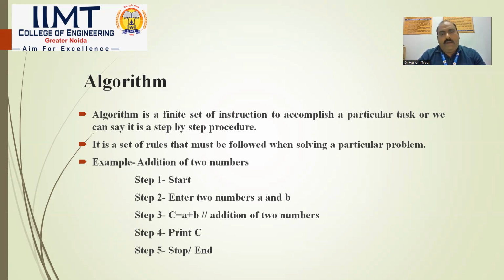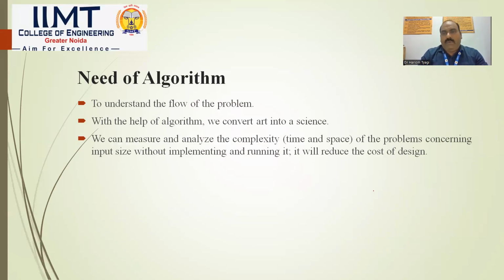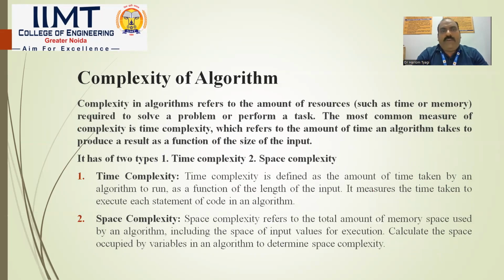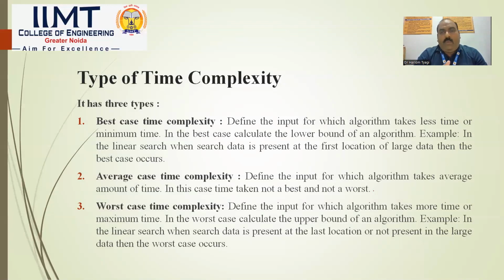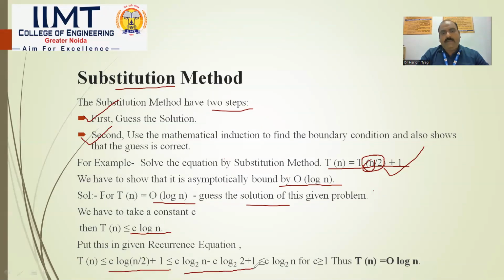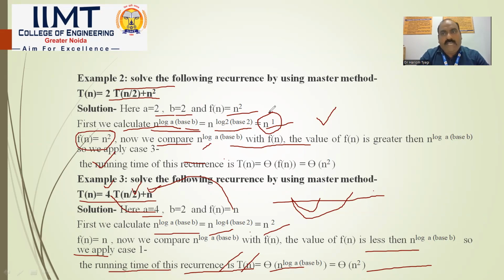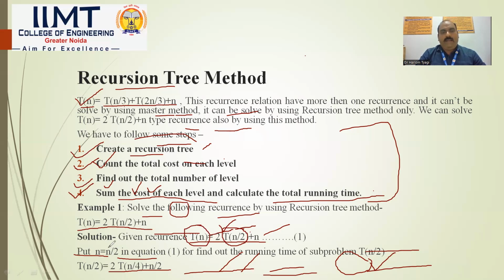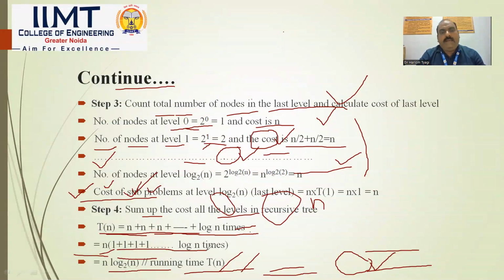Algorithm and Its Complexity | B Tech (CSE) | IIMT College of Engineering, Greater Noida | Delhi NCR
Lecture on "Algorithm and Its Complexity" by Dr. Hari Om Tyagi, Assistant Professor, Department of Computer Science & Engineering, IIMT College of Engineering, Greater Noida.